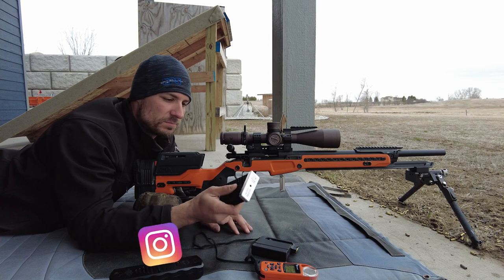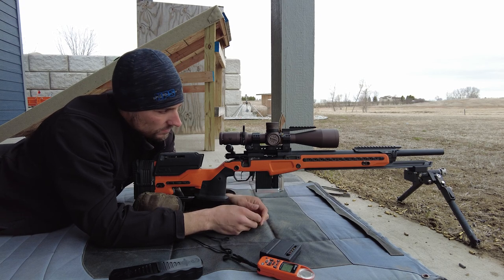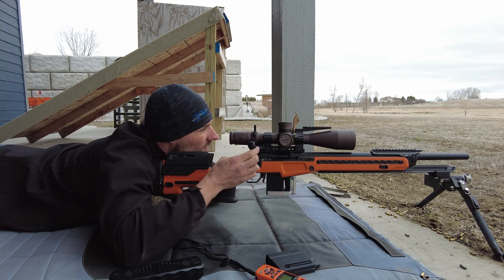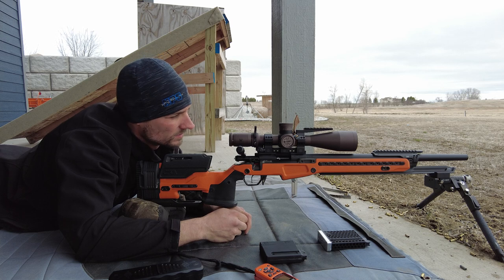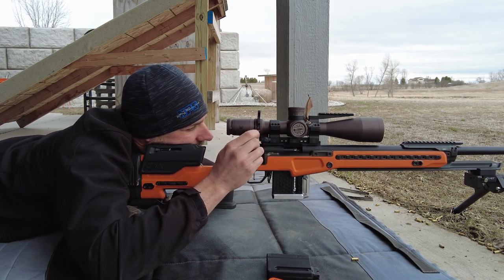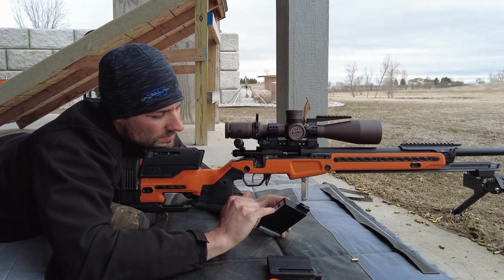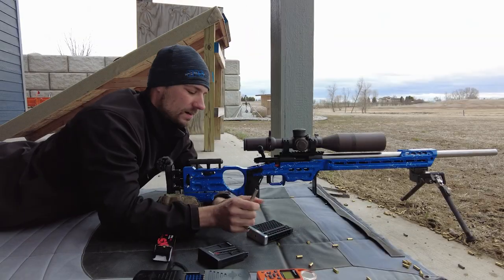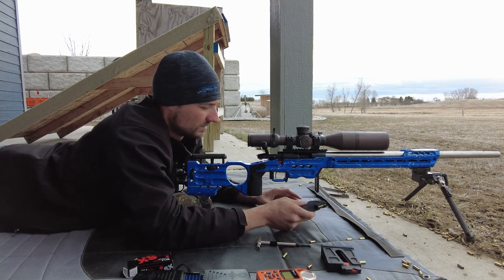NEW L3I Universal Elite Magazine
I got my hands on L3I's new Universal Elite mag. This is made to work in Vudoo, RimX, and Bergara .22lr rifles. So, of course, I had to put it to the test with each rifle.  Check out this video to see what I found.

We will have these in stock late May/ early June! Keep your eye out for when they come in stock. If you want notification when they come in, sign up for notifications